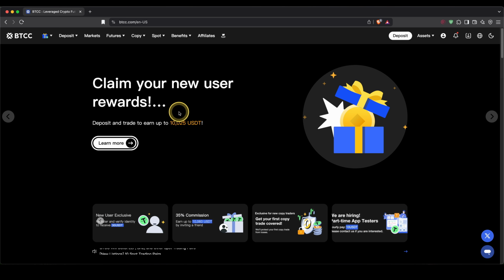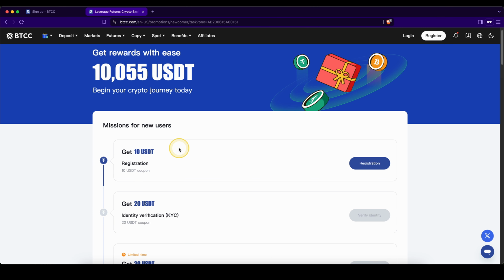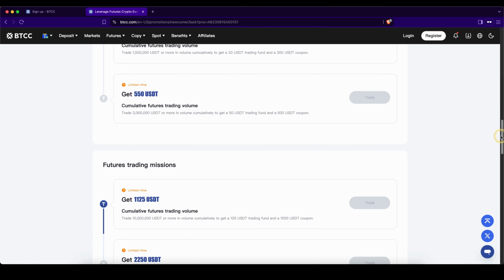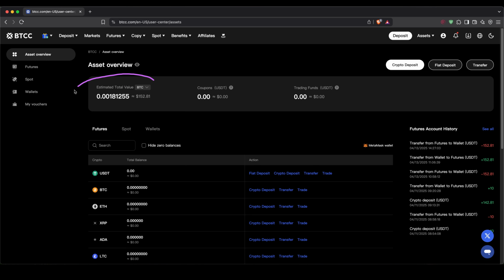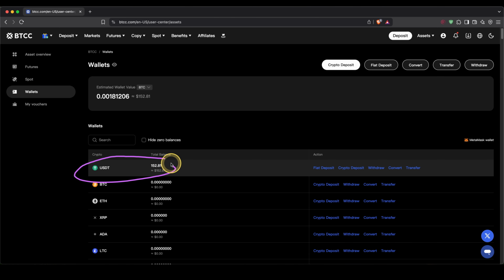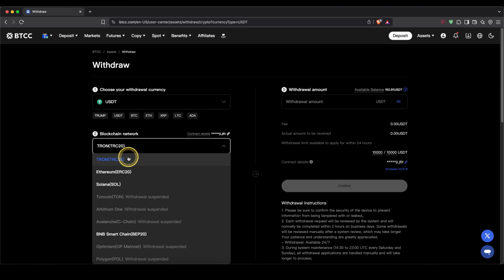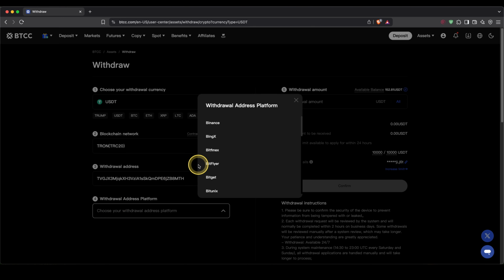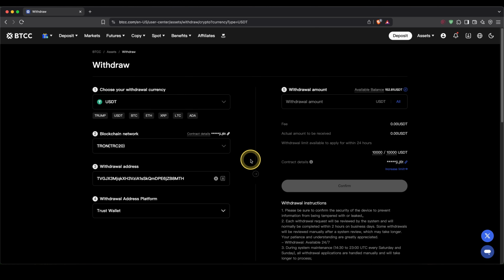How to withdraw Crypto from BTCC ✅ Crypto Withdrawal Tutorial (Step-by-Step)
How to send Crypto from BTCC to your Wallet or another Exchange!

⏱️Timestamps⏱️
00:00 Create account (up to $10,055 Bonus)
00:48 How to withdraw Crypto (BTC, USDT, ...)
01:58 Grab up to $10,055 Bonus